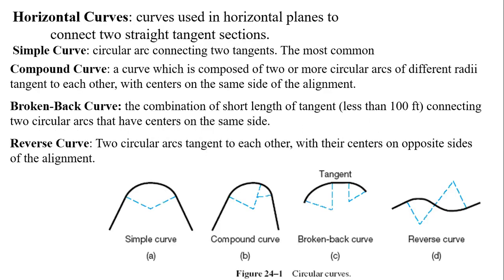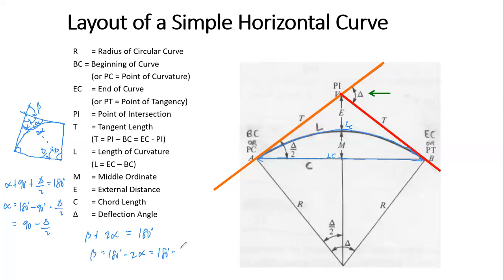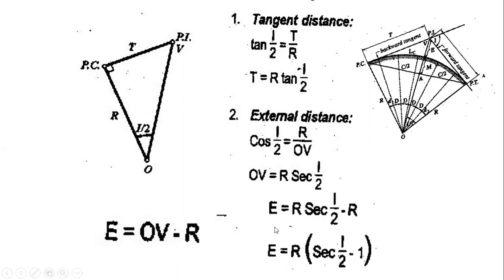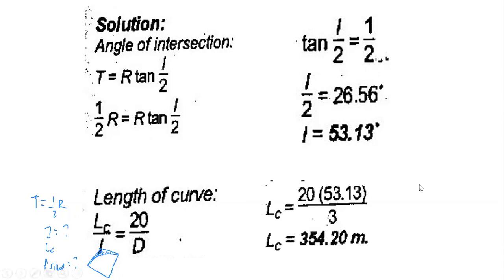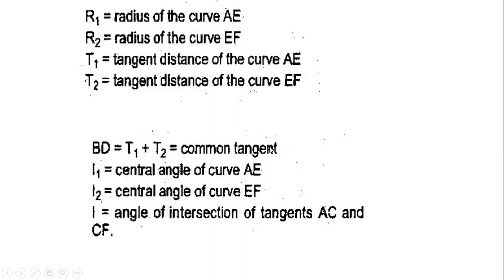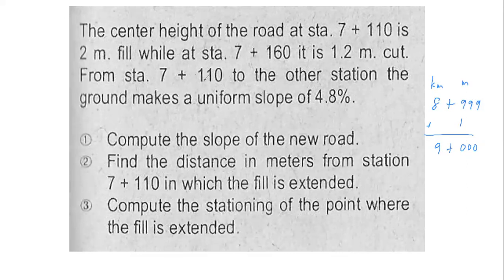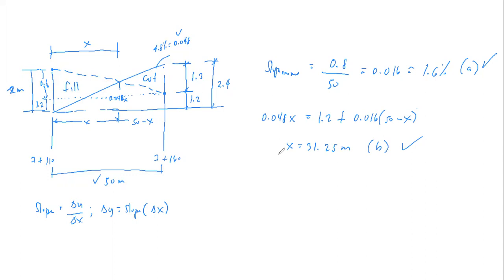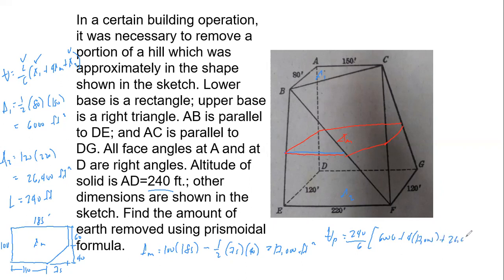Simple and Compound Curves + Earthworks